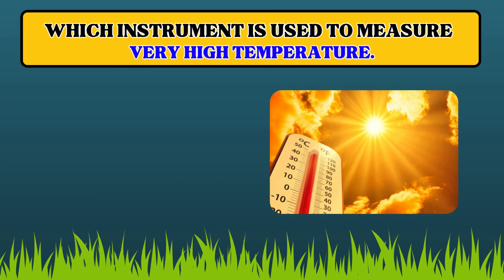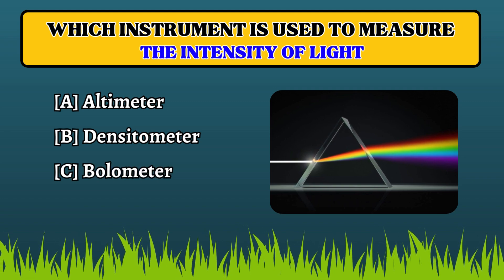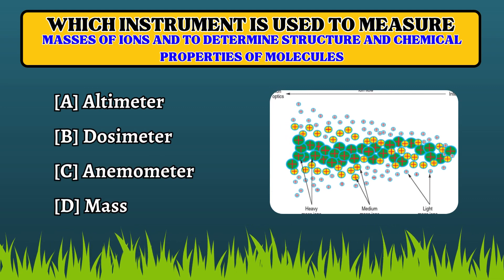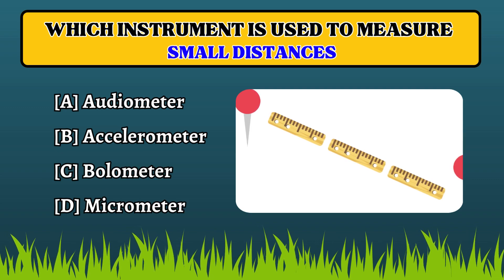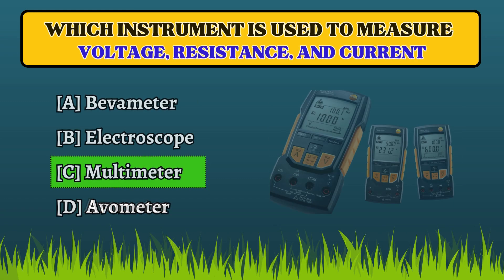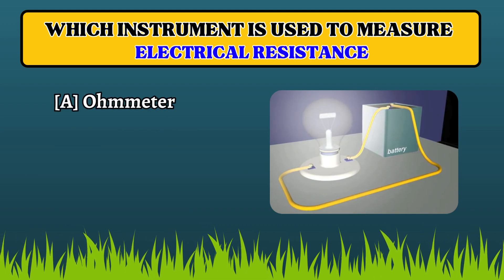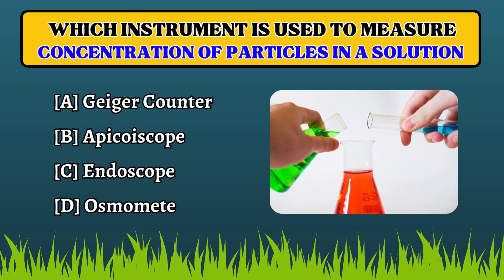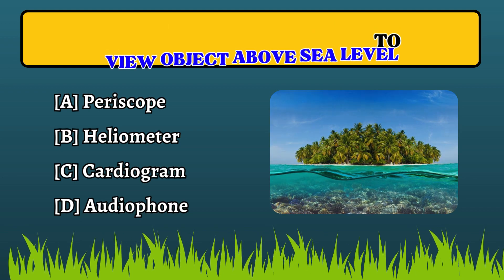Important Measuring Instruments and Uses | Measuring Devices PART-3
In this educational video, we present the Important Measuring Instruments and Uses | Measuring Devices  and interesting general knowledge questions and answers. Expand your knowledge and test yourself with this engaging quiz. Whether you're a student preparing for exams or simply curious about various topics, this video will provide valuable insights. Let's dive in and gain more knowledge together!